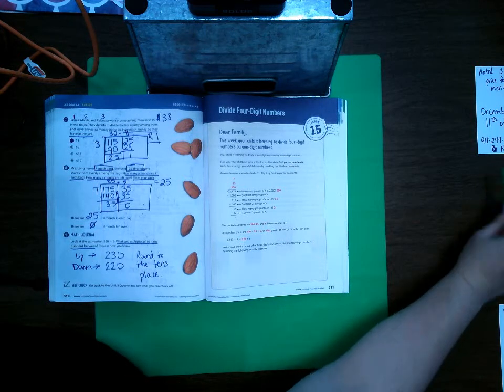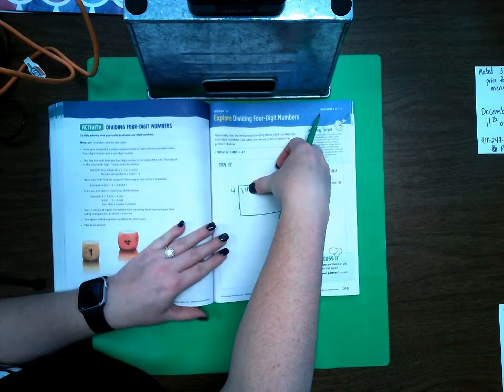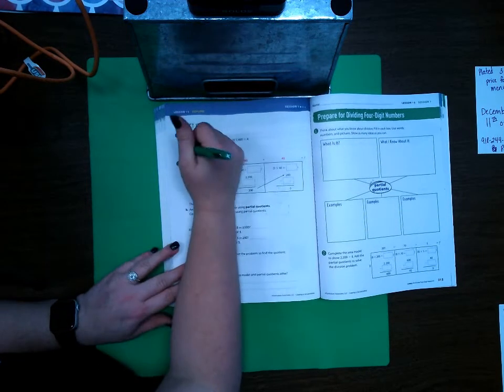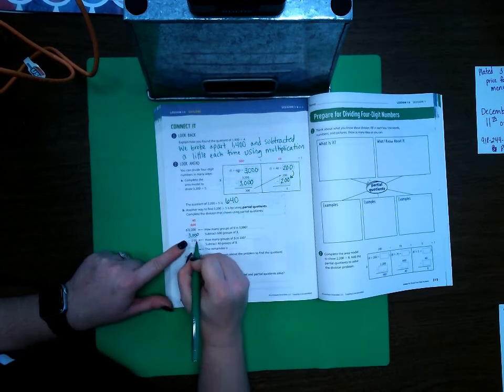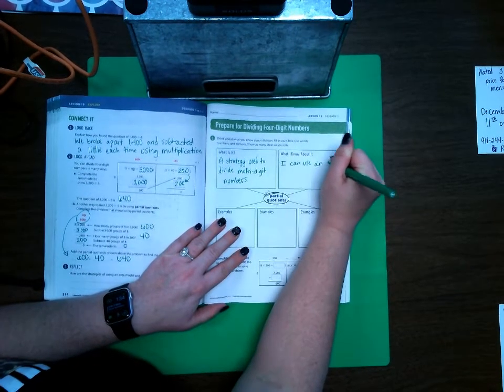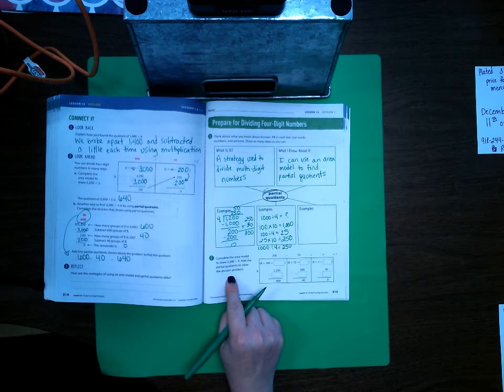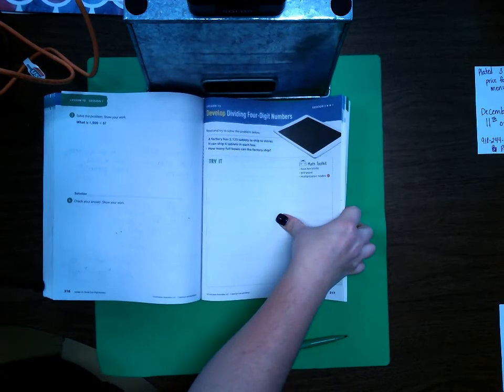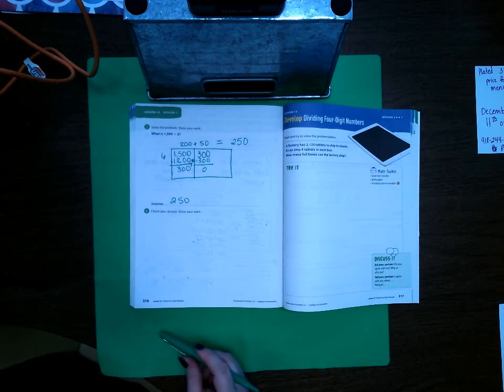Lesson 15 Session 1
4th Grade Ready Classroom Mathematics Lesson 15 Session 1 Divide by 4-Digits